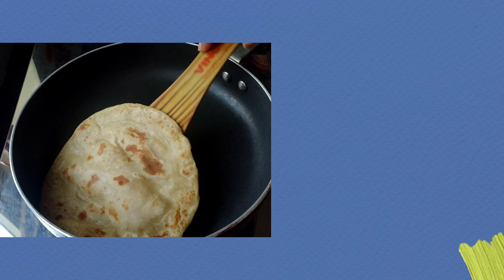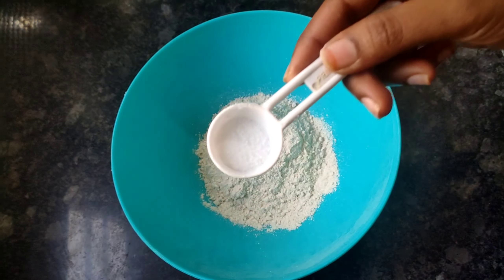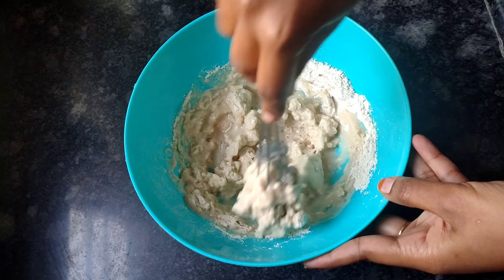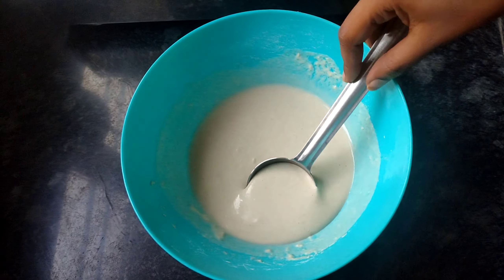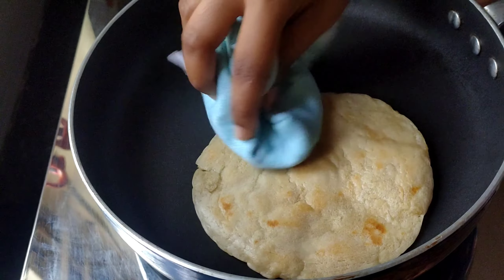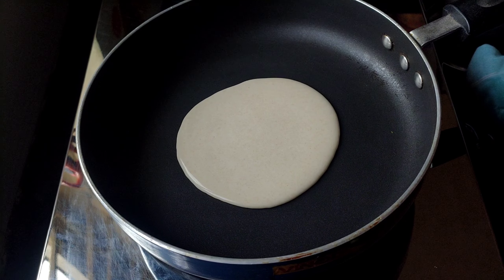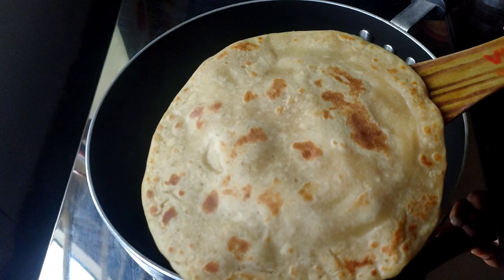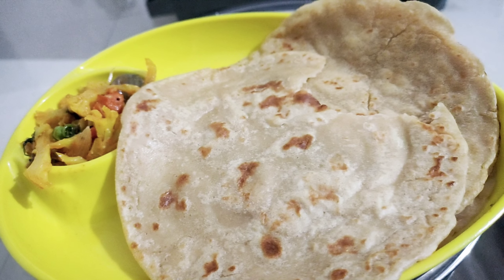5 నిమిషాల్లో చపాతీ కర్ర తో పని లేకుండా చేసుకునే రోటీలు|Roti without knead and roller|Trending roti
5 నిమిషాల్లో చపాతీ కర్ర తో పని లేకుండా చేసుకునే రోటీలు|Roti without knead and roller|Trending roti

HAPPY COOKING WITH ALEKHYA TRENDS!